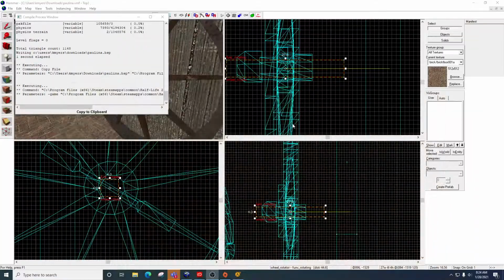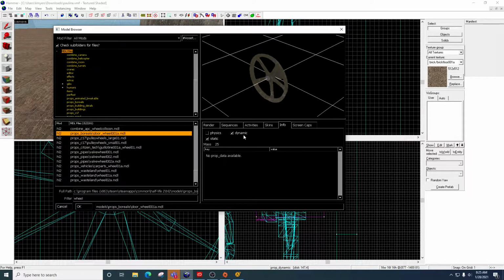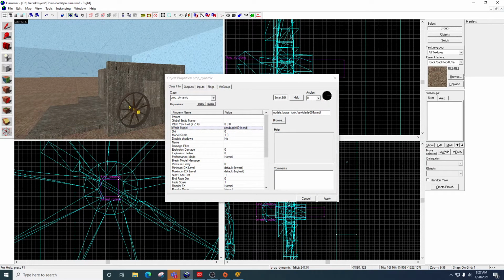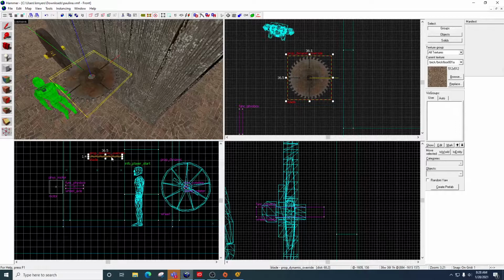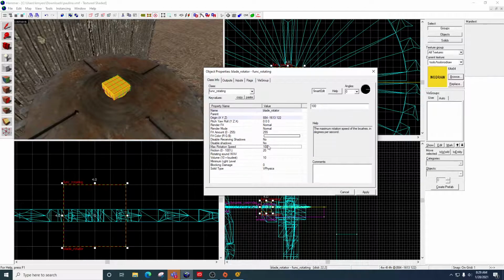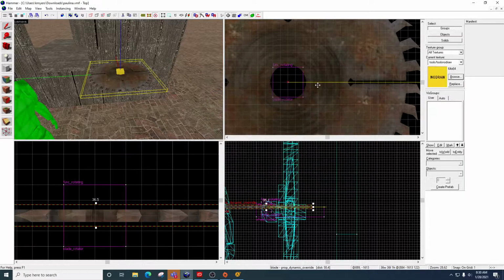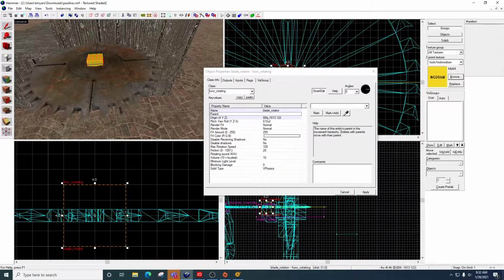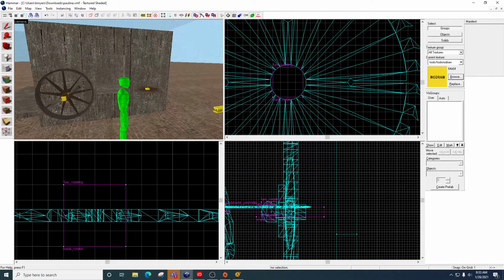Lesson 64 - func_rotating